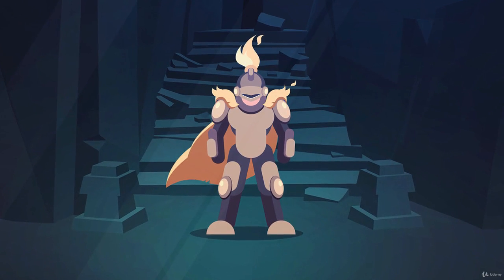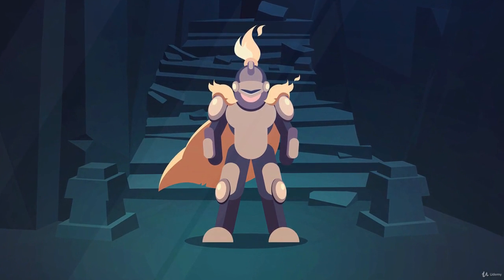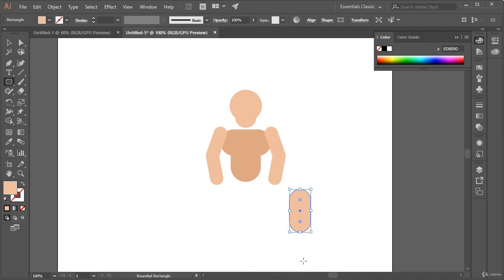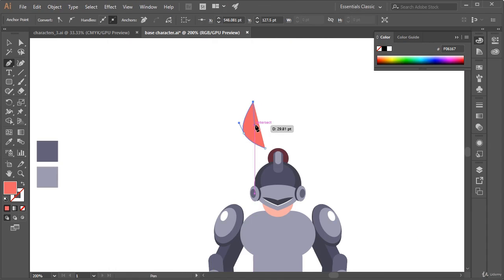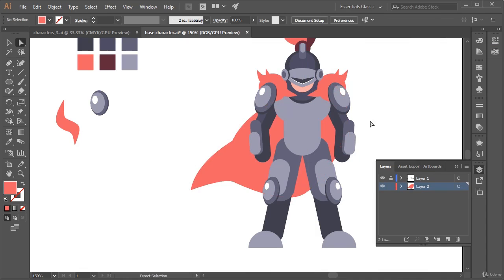Learn Illustrator CC: Create a Vector Knight - learn Adobe Illustrator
What you'll learnYou will be able to use Adobe Illustrator to a basic levelYou will be able to create a simple vector characterYou will be able to create a simple vector knight characterYou will be able to create and manipulate basic shapesYou will be able to use the Pen Tool to draw new custom shapesYou will be able to apply different coloursYou will be able to create a base character template
Do you want to learn how to create vector illustrations quickly & easily and create assets for video games or animation? This class is perfect for illustrators, graphic designers, game artists, mobile game developers and anyone else who would like to learn how to create vector graphics. Through this assignment you will learn:How to create a base characterHow to create base armorHow to create details for the armorContent & Overview This is a great way for beginners to introduce themselves to Adobe Illustrator. Starting with a basic overview of the program, the course will help familiarise you with the tools you will need. Each step will be broken down to make understanding the process even easier, starting with creating a simple vector shape to creating the full knight character.Follow along as we take simple vector shapes and step by step create a vector knight character which can be used in your own animation or video game projects.I have included the .AI file here for you to use as reference. So you'll be able to work alongside the videos to learn and create your own Vector Knight Character.
this is the best Adobe Illustrator course. you can download and watch for free after enroll.